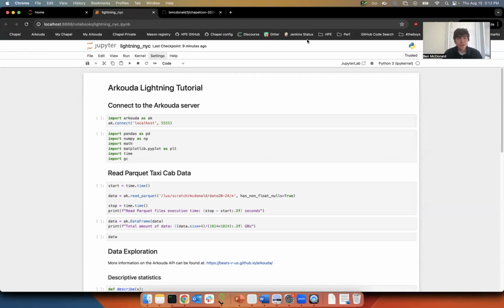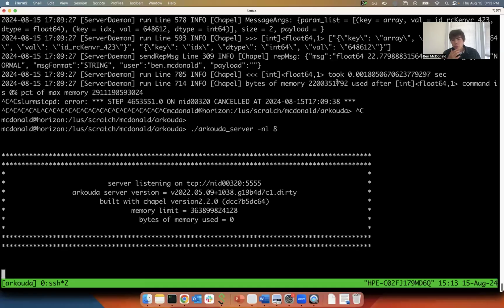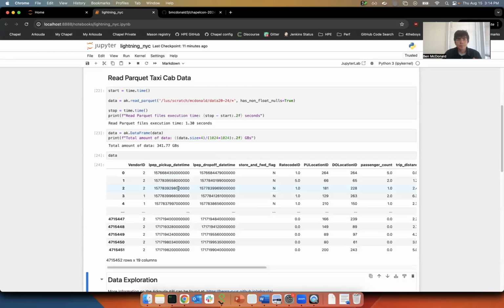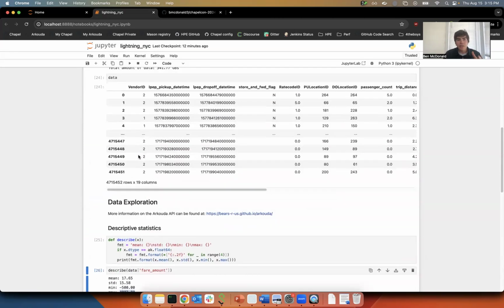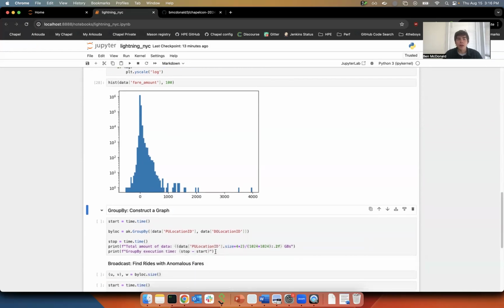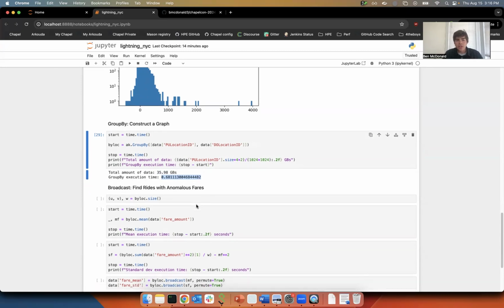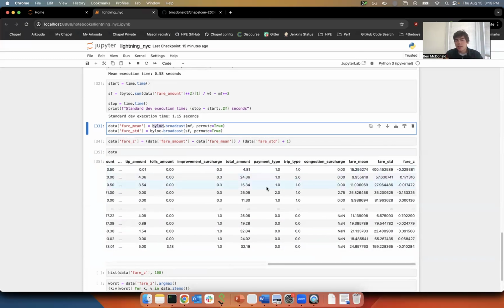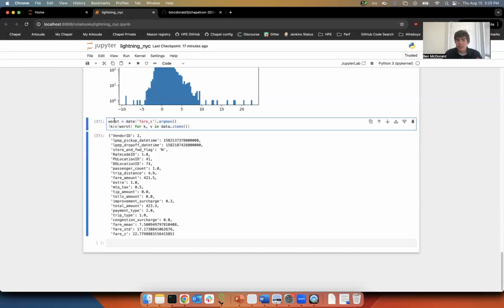Arkouda Demo for SC24 Booth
This is a demonstration of Arkouda that Ben McDonald recorded for use in our demo station in the HPE booth at SC24.  It is a slightly longer version of the video